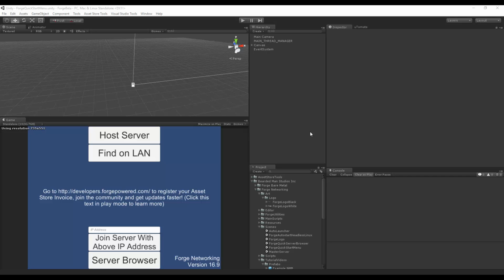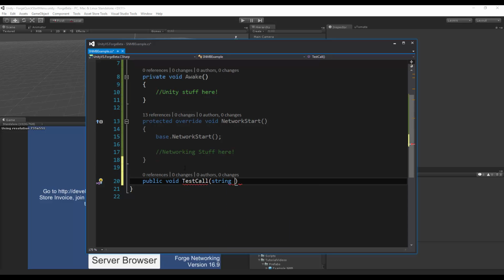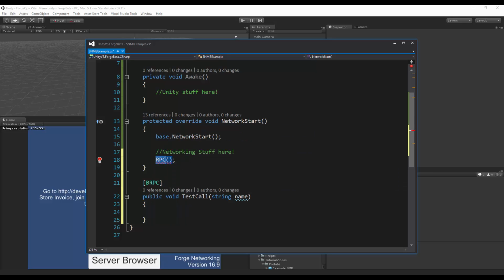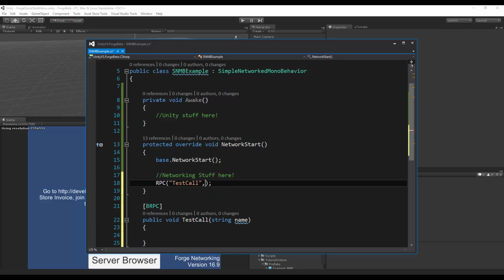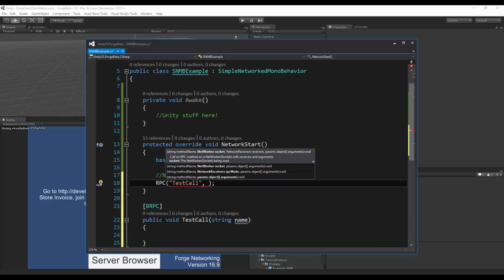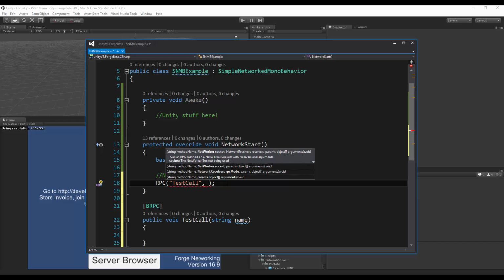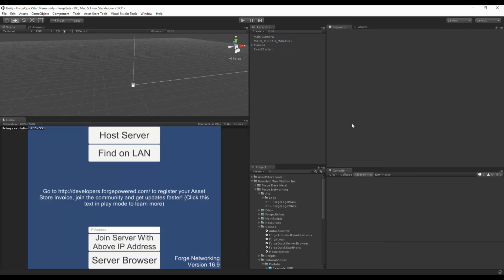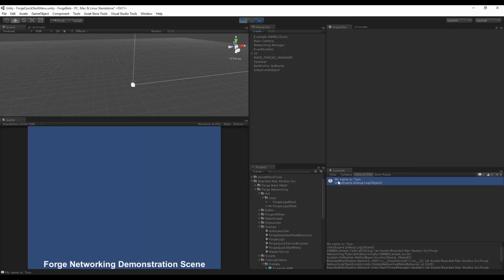Simple Networked Monobehavior - 02 - BRPC